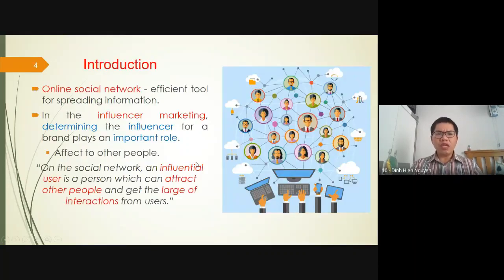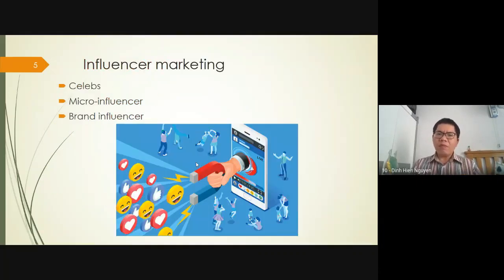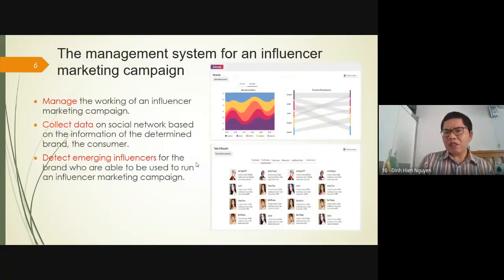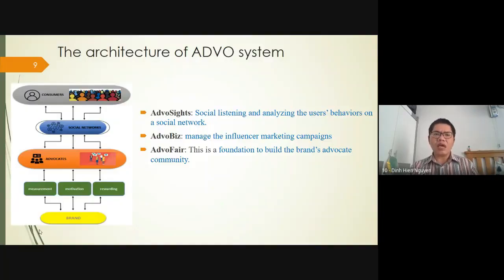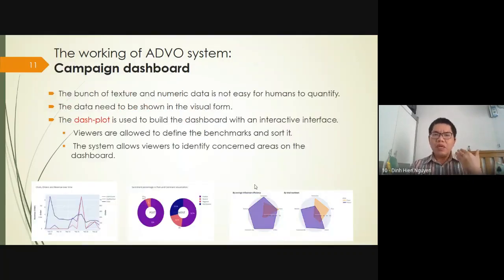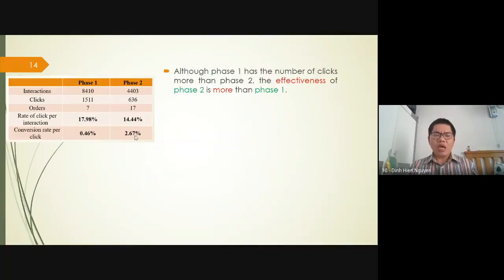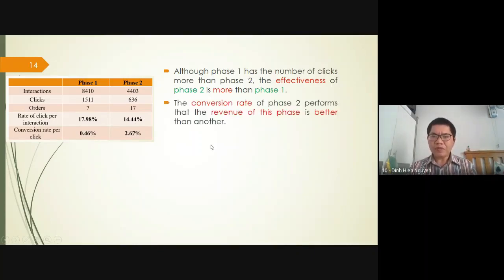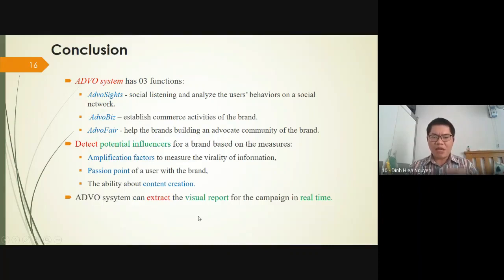Public Speaking - A management system for the influencer marketing campaign